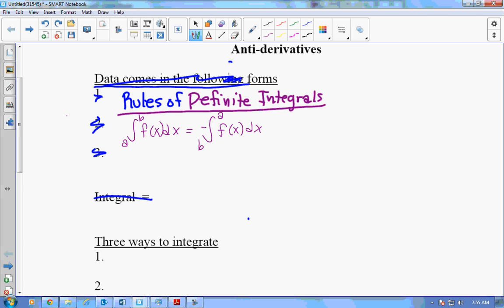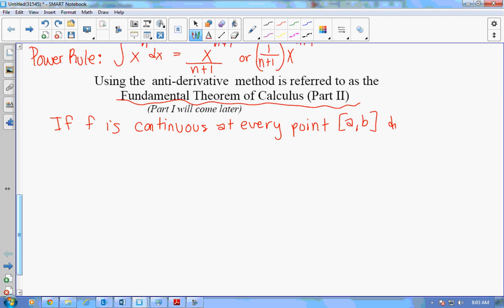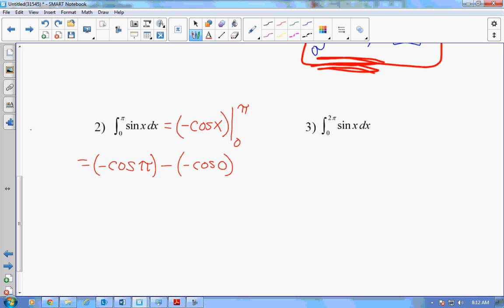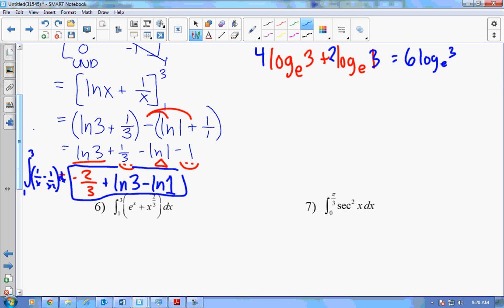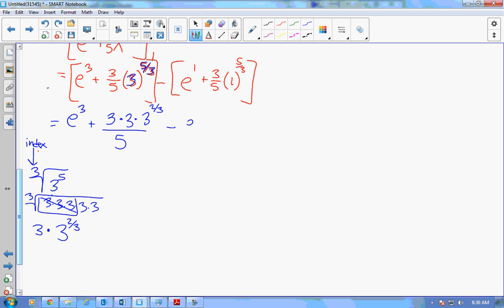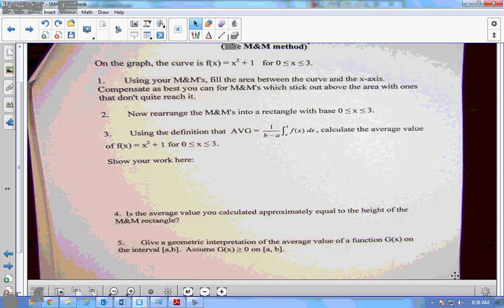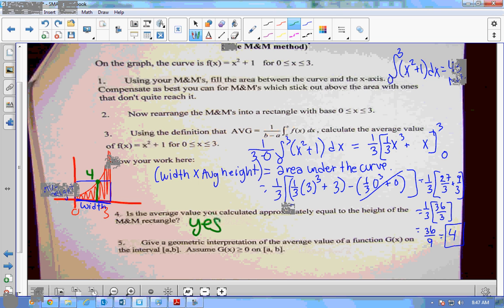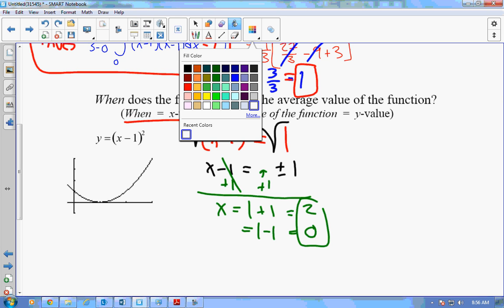AP Calc 6-3/6-4 Anti-Derivitives Part 1